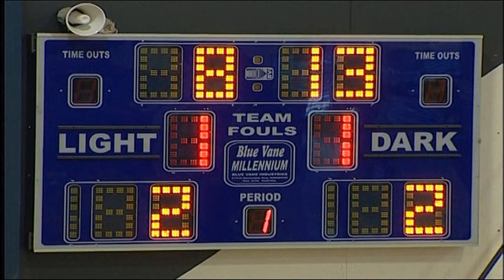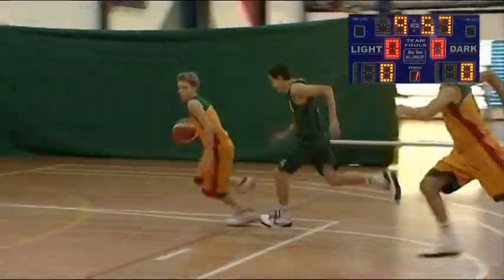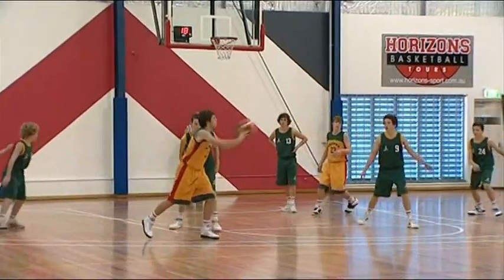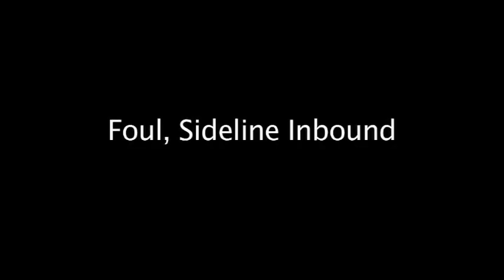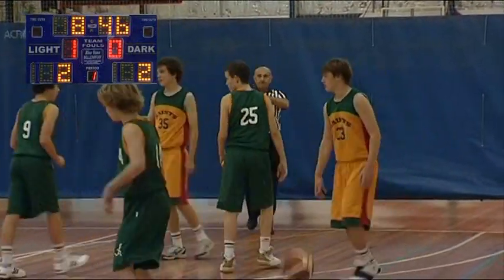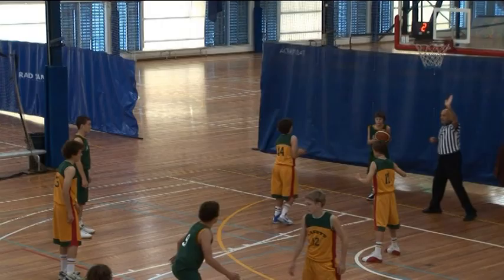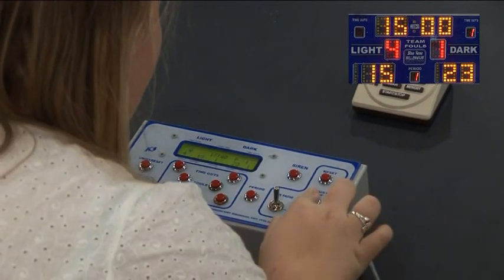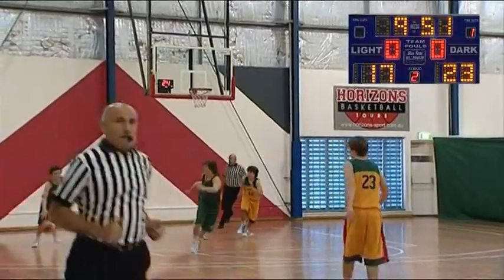scoreboard.wmv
A video to display the operation of the basketball scoreboard.